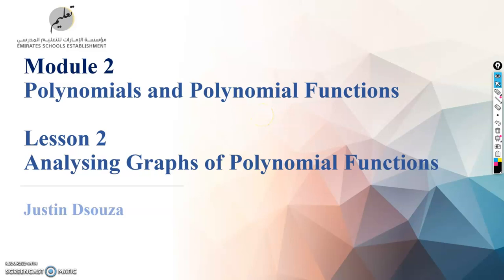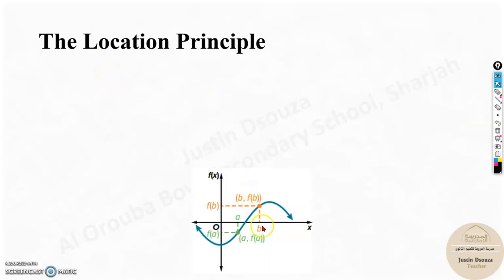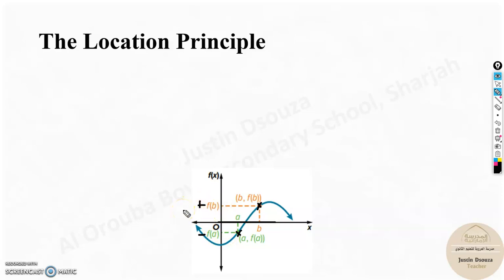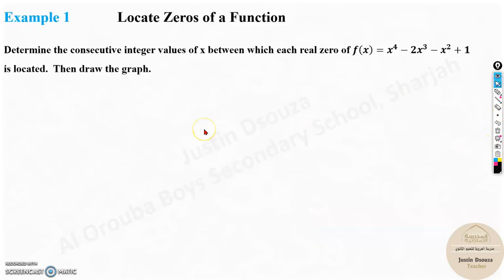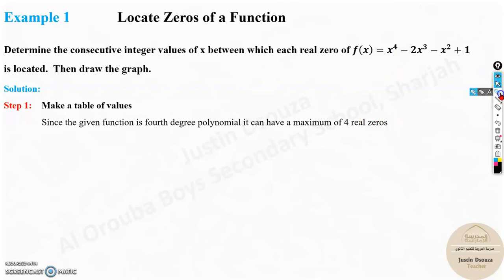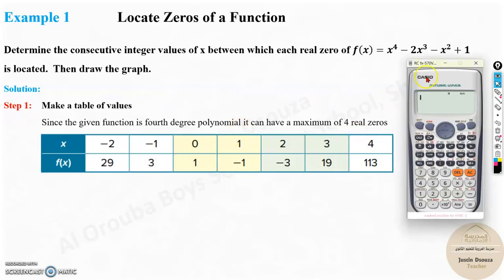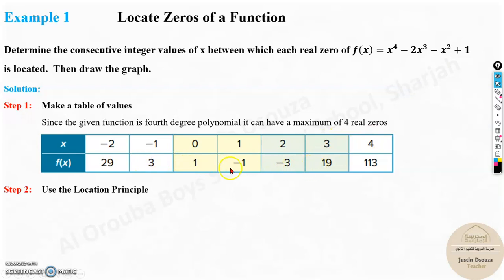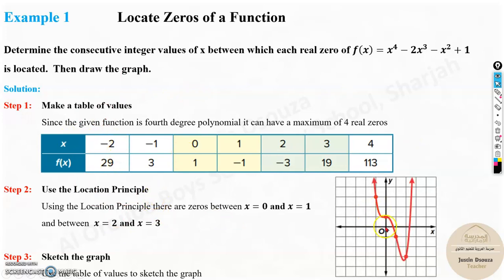G10 M2L2.1 Introduction to Location Principle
M2L2 Analyzing Graphs of Polynomial Functions
LO: Approximate zeros by graphing polynomial functions